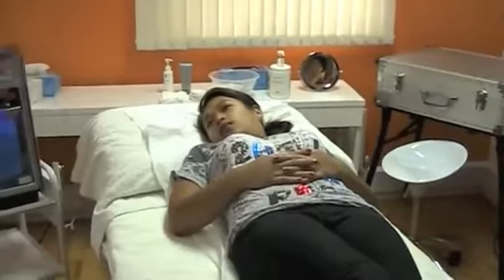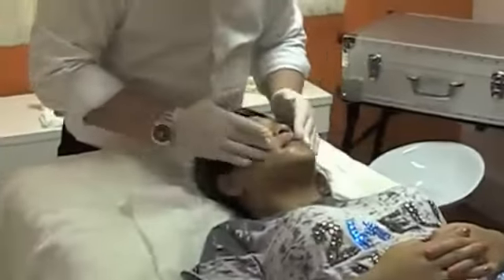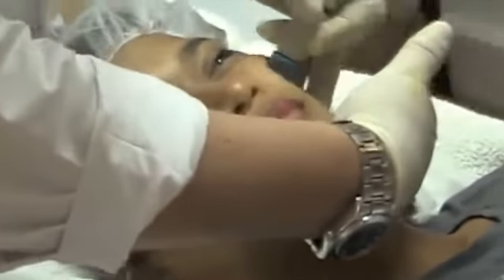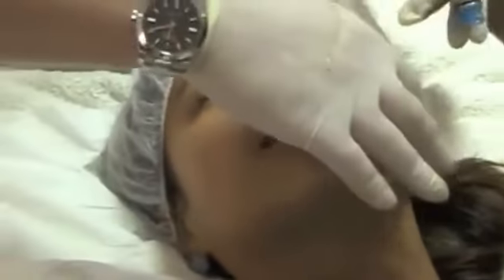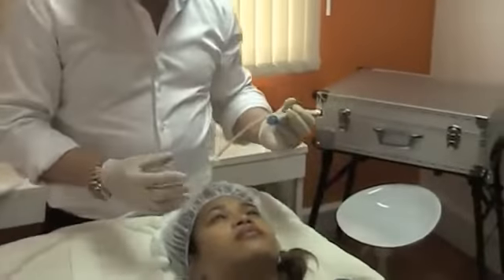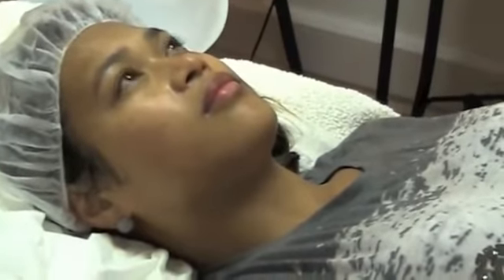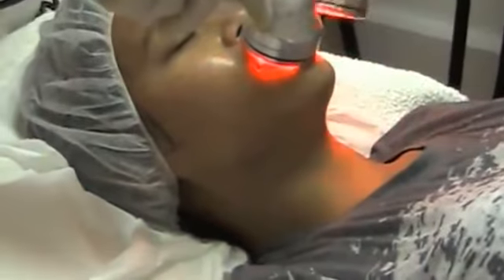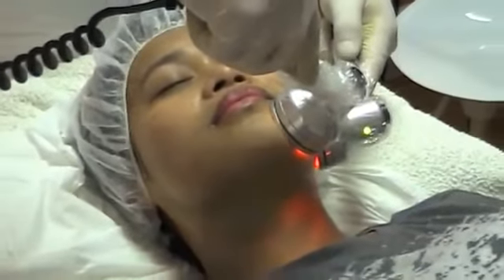Hydra Facial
A video About Hydra Facial.

Lovingly Produced by BHM MEDIA